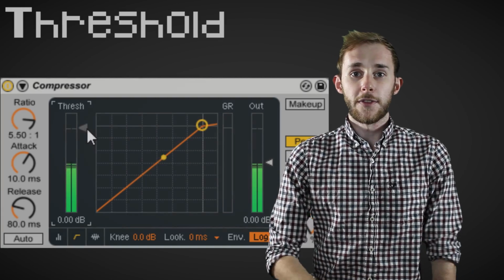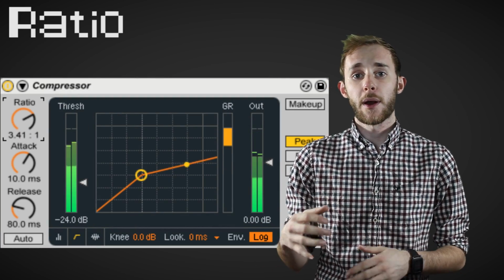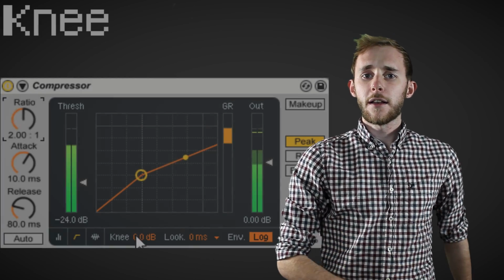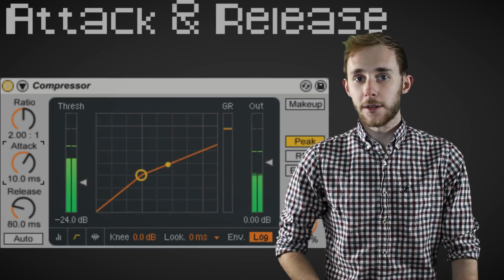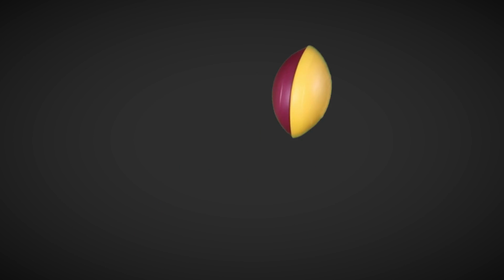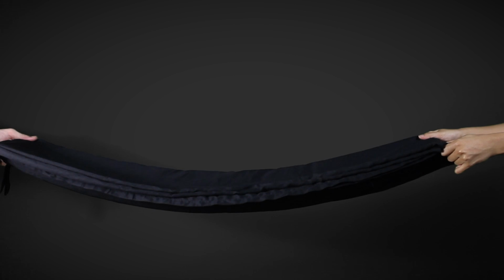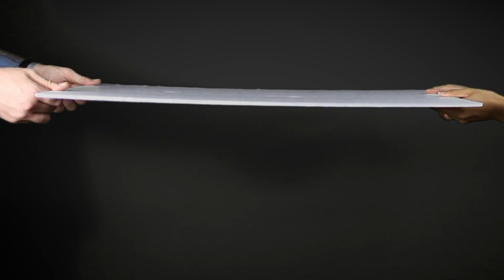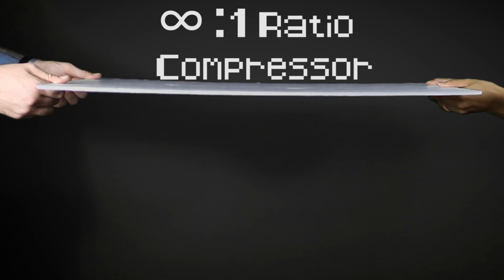Compression - Basic Bits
In this Basic Bit, Taylor takes a look at how audio compression is similar to throwing a football into different surfaces.

Credits:

Host: Taylor Thomas
Editor: Taylor Thomas
Helping Hand: Kayla Levels
Helping Hand 2: Dustin Lyon
Camera Operator: Uno Danger
Lighting Technician: Uno Danger
Location: Honor Roll Entertainment & Studios